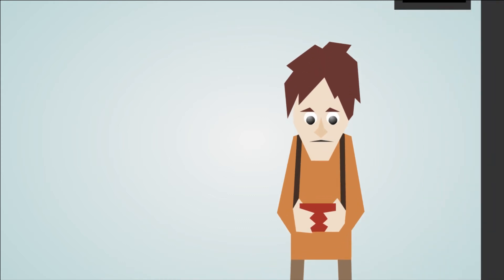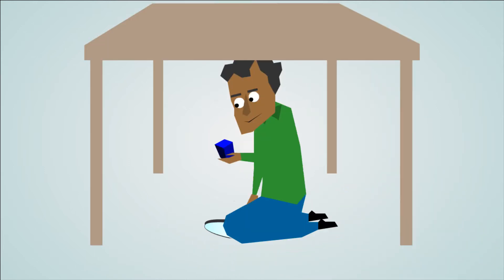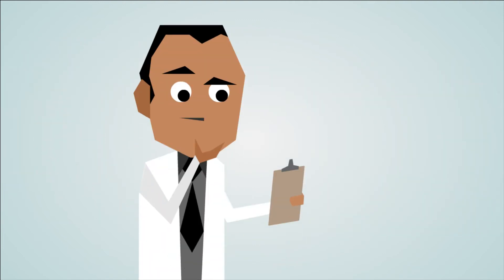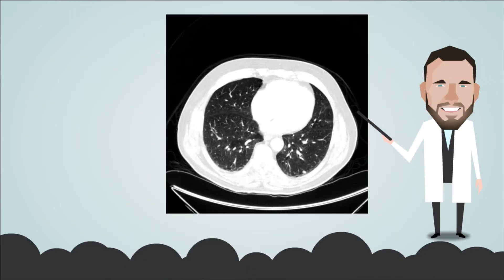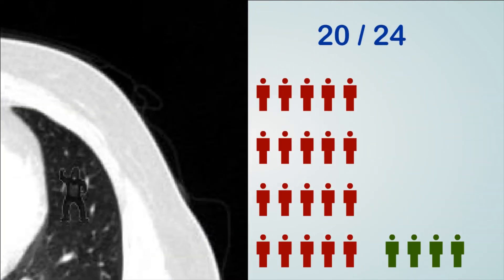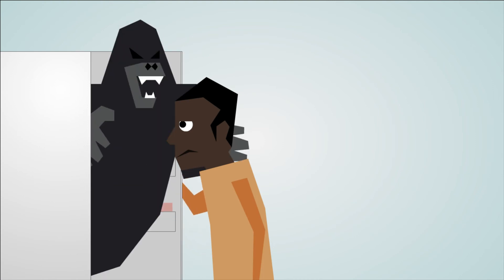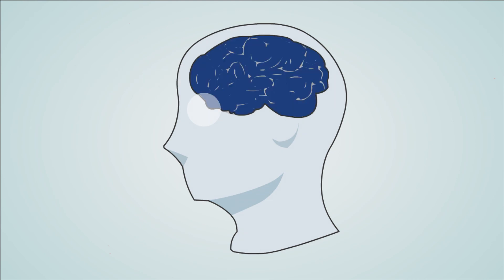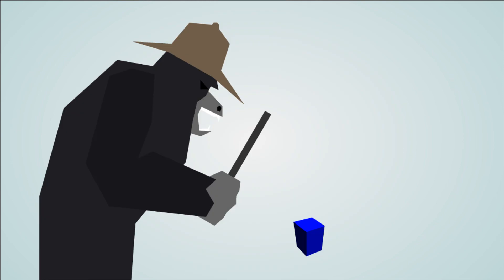The Invisible Gorilla Strikes Again: Inattentional Blindness in Expert Observers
When we are looking for one thing, we can often miss things that are unexpected, even if they are really unusual. This video outlines new research by Dr. Trafton Drew and research colleagues at Harvard medical school which shows that this effect holds true even for expert radiologists while they are searching through familiar medical images. More than 80% of the radiologists missed a gorilla that was photoshopped in the chest CT scan. This shows that even experts are subject to limitations of our attentional systems.